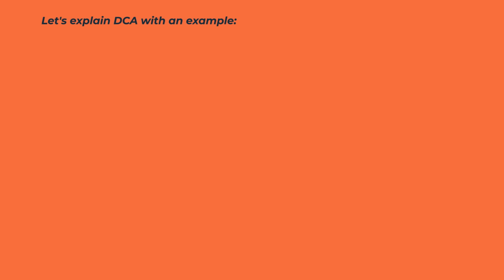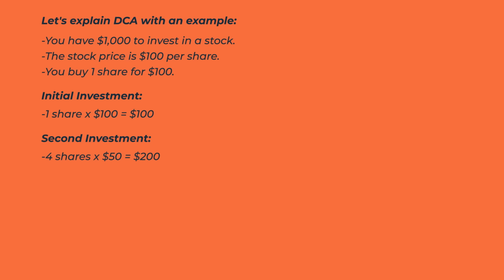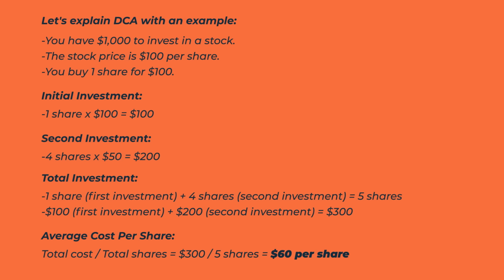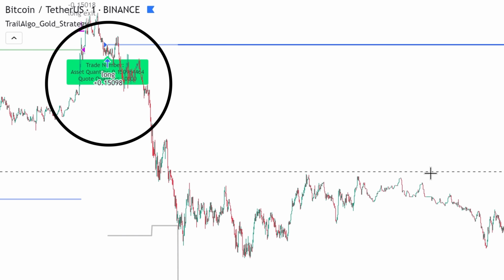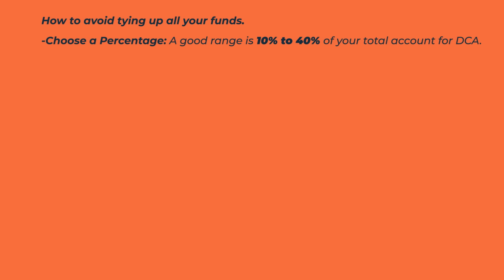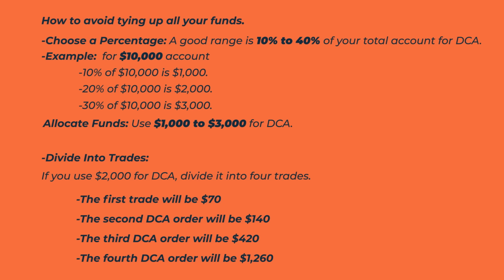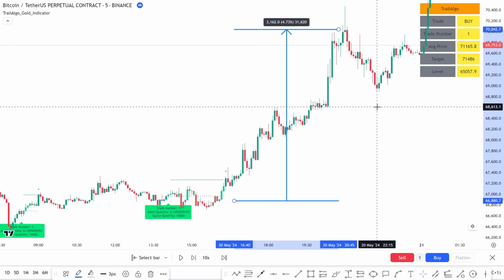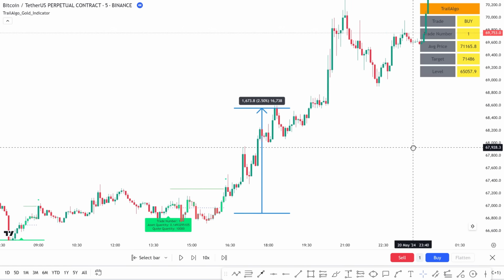DCA Strategy Guide: TrailAlgo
Welcome back to our "DCA Trading Essentials: From Beginners to Advanced" series! In Tutorial 2, we dive deep into the powerful strategy of Dollar Cost Averaging (DCA) and show you how to implement it effectively using TrailAlgo.

n This Video:

- Understanding Dollar Cost Averaging (DCA): Learn the fundamentals of DCA and how it helps manage investment risks by spreading out your investment over time.
- Setting Up TrailAlgo for DCA: We'll guide you through the TrailAlgo settings, including the pyramiding options to determine the number of safety orders.
- Managing Your Capital: Discover how to set your base trade value and factor multiplier to optimize your trades. We’ll explain how to calculate the right percentage of your capital to use for each trade.
- Safety Orders in Action: See how TrailAlgo strategically places safety orders to keep the average price close to the current price, enhancing your chances of profitable trades.
- Leverage Settings: Learn about the leverage option in TrailAlgo and how it can multiply your capital, increasing both risk and reward.

By the end of this tutorial, you will have a solid understanding of how to use DCA with TrailAlgo to make smarter, more calculated trading decisions.

Don't miss out on the rest of our series!

The information provided in this video is for educational and informational purposes only. TrailAlgo does not provide investment, financial, or trading advice. The strategies and tools discussed are for demonstration purposes and should not be considered as financial advice. Trading and investing involve significant risk and are not suitable for every investor. You should conduct your own research, consult with a financial advisor, and use your own judgment before making any investment decisions. TrailAlgo is not responsible for any financial losses incurred as a result of using the information or strategies discussed in this video.